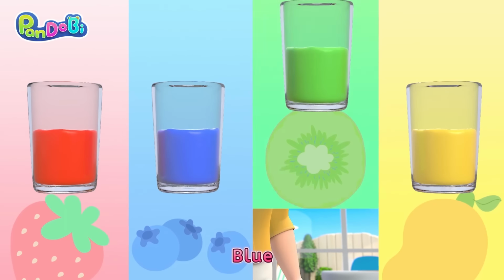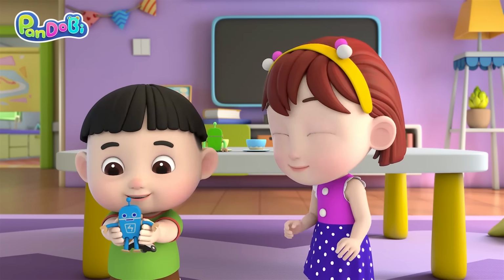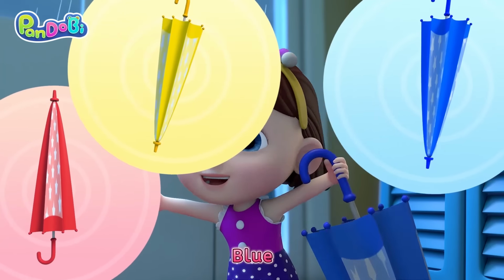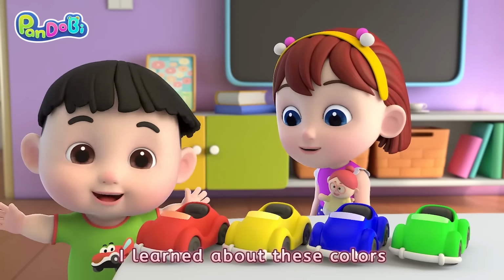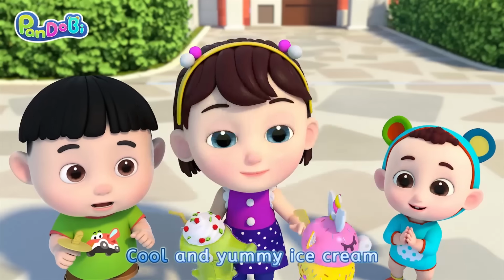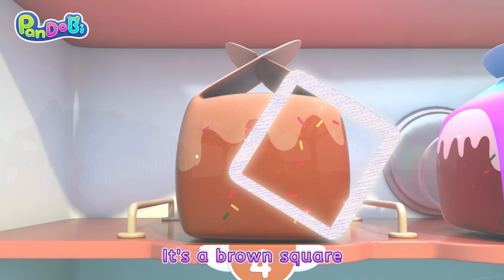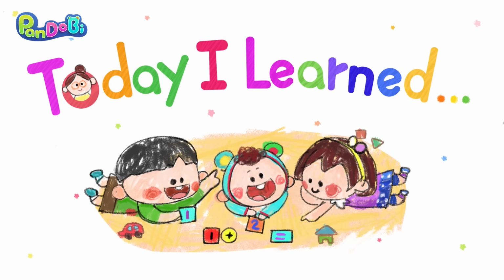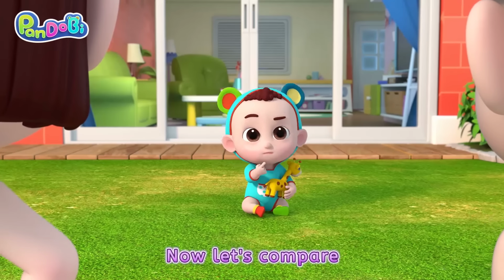Kids Learn Colors | Color Juice Song | Red Yellow Blue Green | Pandobi Nursery Rhymes & Kids Songs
Red, yellow, blue, and green. Choose your favorite color among them!

Lyrics:
Red, yellow, blue, and green
Which one would you like?
The red one, the red one, I’d like the red one

May I please have a cupcake, a yummy cupcake
Alright, here you are
No no no, not that one !
No, no, that’s not what I want
The yellow one, the yellow one, I’d like the yellow one

The blue one, the blue one, I’d like the blue one
The blue robot, please~

May I please have an umbrella, an umbrella
The green one, the green one, I’d like the green one
The green umbrella, please
The green one, the green one
I’d like the green one

Super Pandobi
Welcome to the official Pandobi Channel! This is Pandy, Dolly and Bobi’s paradise.

What fun and exciting things will happen in Pandobi’s world? While playing with Pandy, Dolly, Bobi and their friends at preschool, kids’ imagination and creativity will be stimulated. It creates connections between both home and school for children and parents. Learning through play is the best way to help kids discover the world around them and interact with real world issues.

There is so much to learn with Pandobi! Not only colors, numbers and animal sounds, but also cooperation and encouragement.

Let’s enjoy these adventures and grow up happily together!